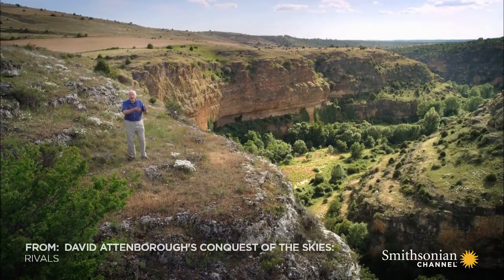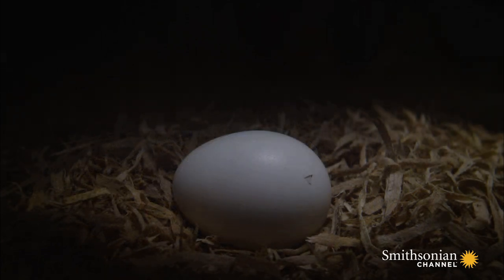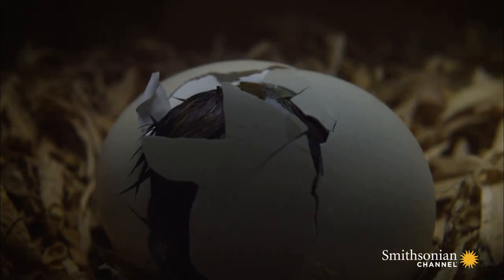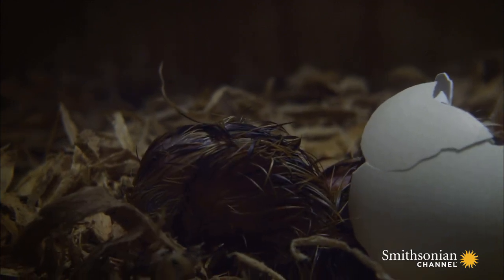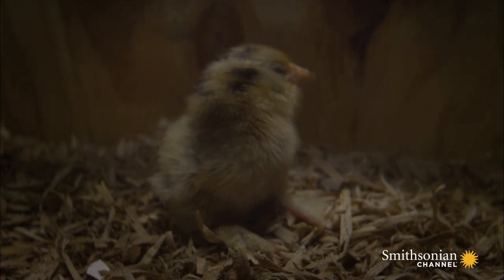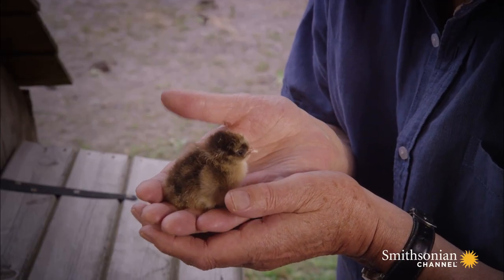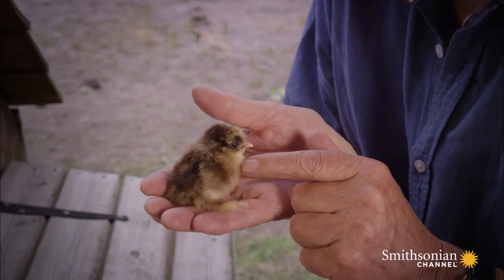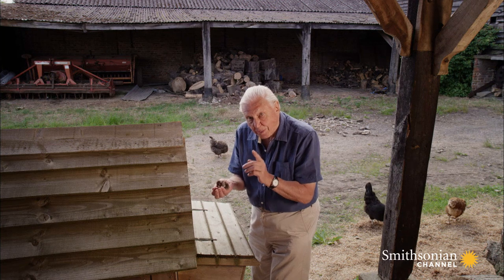The Surprising Reason Birds First Grew Feathers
When birds first grew feathers 150 million years ago, their function was not necessarily to help with flight.